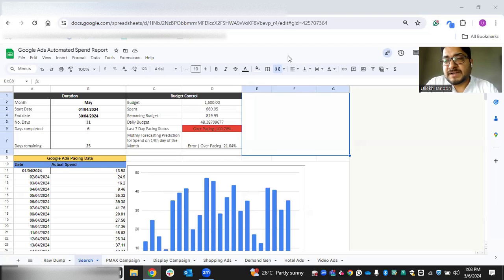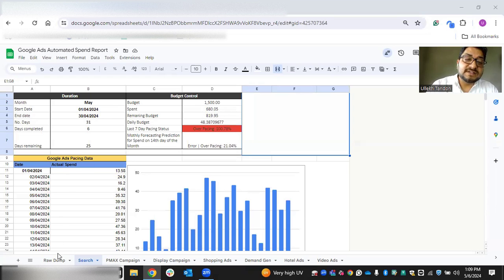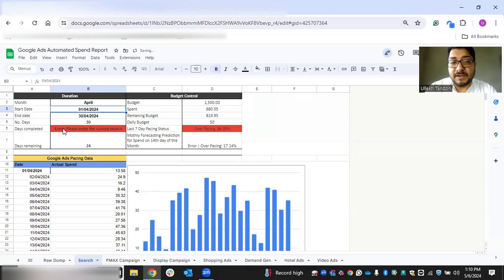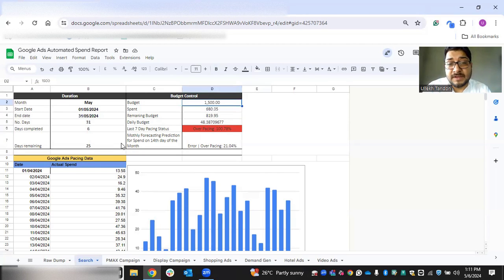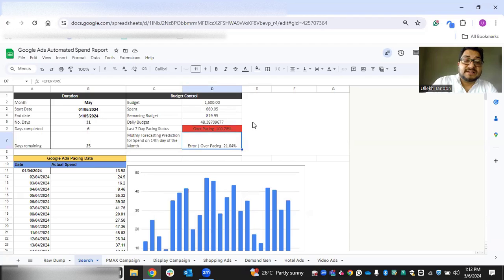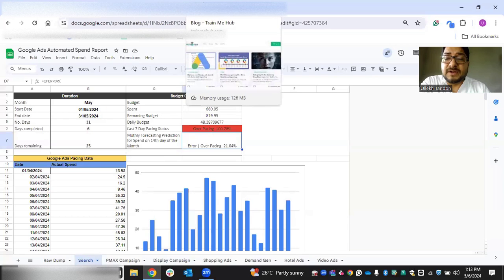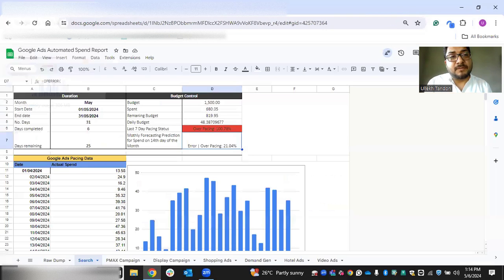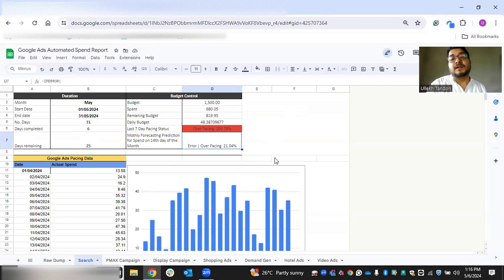Google Ads Scripts for Spend Automation | Trainmehub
Google Ads Scripts for Spend Reports!
In this detailed tutorial, we'll delve into the world of automation within Google Ads, focusing specifically on generating detailed spend reports effortlessly. Whether you're a seasoned Google Ads professional or just getting started with Google Ads, this video will equip you with the essential skills to leverage scripts effectively for monitoring and analyzing your ad spend.

Google Ads Scripts are a powerful tool that allows advertisers to automate tasks and gain deeper insights into campaign performance. With the right scripts, you can streamline your reporting process, save valuable time, and make data-driven decisions to optimize your advertising efforts.

In this tutorial, we'll cover everything you need to know about Google Ads Scripts for Spend Reports. We'll start by explaining what Google Ads Scripts are and how they can benefit your PPC campaigns. Then, we'll dive into the specifics of setting up scripts to generate detailed spending reports tailored to your specific needs.
Throughout this video, you'll learn practical tips and tricks for writing and deploying Google Ads Scripts efficiently. We'll walk you through step-by-step examples of script implementation, including retrieving campaign spend data, formatting reports, and automated report delivery to your inbox.

Source Link for Google Sheet that one has to replace after making a copy -

By the end of this tutorial, you'll be able to:
Understand the fundamentals of Google Ads Scripts and their application in generating spend reports.
Write custom scripts to retrieve and analyze ad spend data across your Google Ads campaigns.
Automate the generation and delivery of spending reports on a schedule that suits your needs.
Gain valuable insights from your spending reports to optimize your campaign budget allocation and maximize ROI.
If you've ever wondered how to harness the full potential of Google Ads Scripts for managing your ad spend effectively, this video is for you. Join us on this journey to master automation and take your PPC reporting to the next level!
Don't miss out on this opportunity to become proficient in using Google Ads Scripts for Spend Reports. Whether you're looking to enhance your reporting capabilities or streamline your workflow, this tutorial will empower you to leverage automation and data-driven insights to drive better results for your advertising campaigns.

Ready to become a Google Ads Script expert? Watch this video now and unlock the power of automated spend reporting with Google Ads Scripts!
Timestamps:
0:00 - Introduction to Google Ads Scripts and Spend Reports
2:15 - Understanding the importance of automated reporting in PPC
4:30 - Writing your first Google Ads Script for Spend Reports
7:00 - Retrieving campaign spend data with Google Ads Scripts
10:15 - Formatting and customizing spend reports for actionable insights
14:00 - Automating report delivery and scheduling
18:30 - Advanced tips and tricks for optimizing your Google Ads Scripts
22:00 - Conclusion and next steps

If you're ready to dive into the world of Google Ads automation and unlock the full potential of your PPC campaigns, watch this video and start mastering Google Ads Scripts for Spend Reports today! Let's empower your advertising strategy with the magic of Google Ads Scripts!

Stay ahead of the curve with our expert insights and turn your Google Ads into a powerhouse of precision and efficiency.